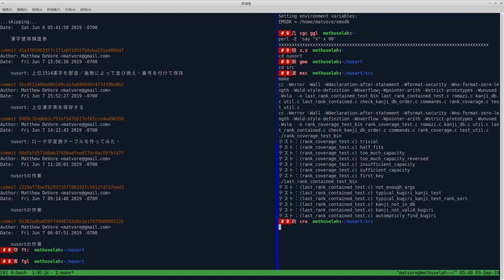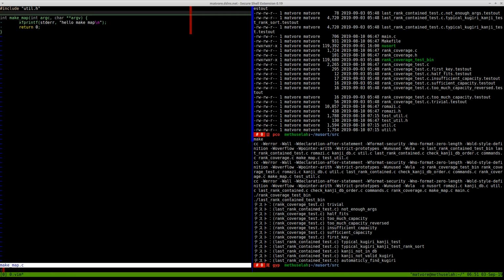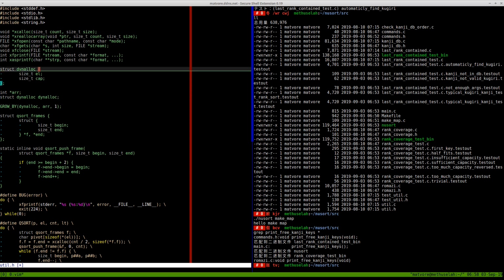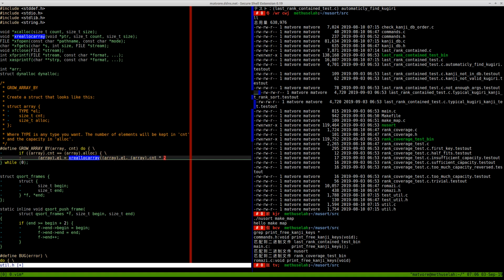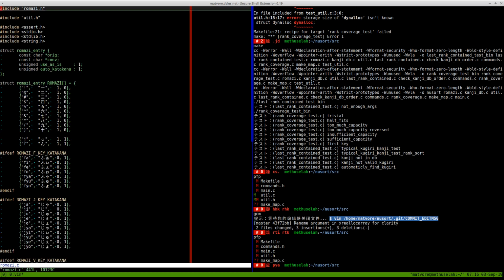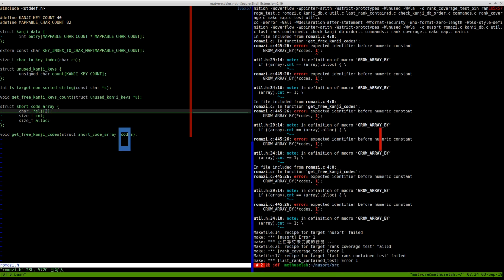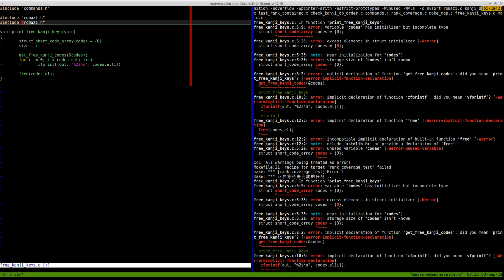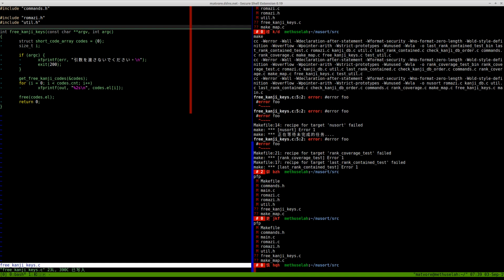Let's code a Japanese IME 2 new sub-command & macro magic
The boilerplate for a new command: make_map
New macro to dynamically grow arrays